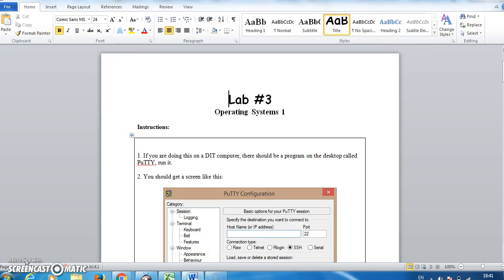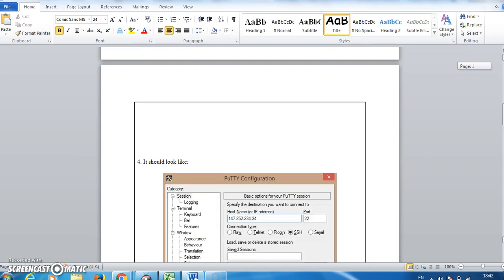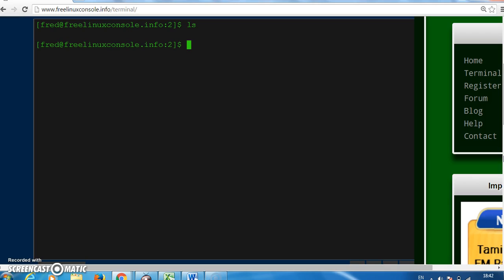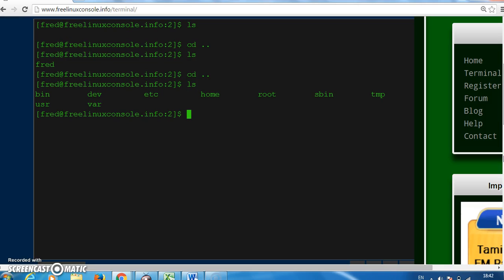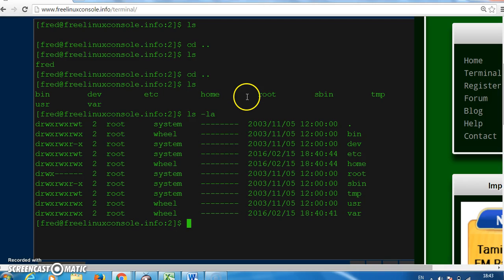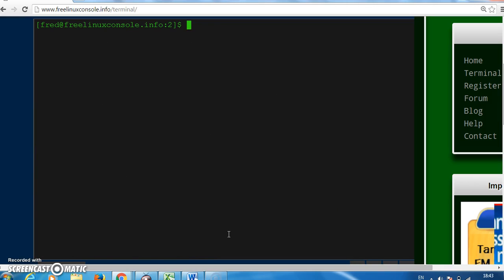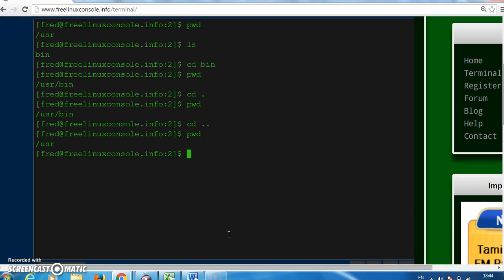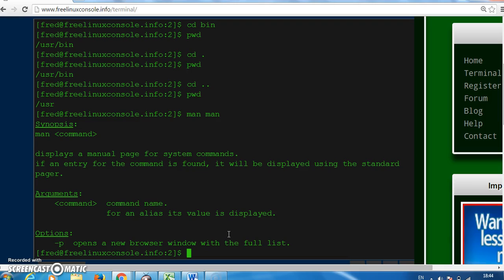Operating Systems 1: Lab #3 - Linux Commands